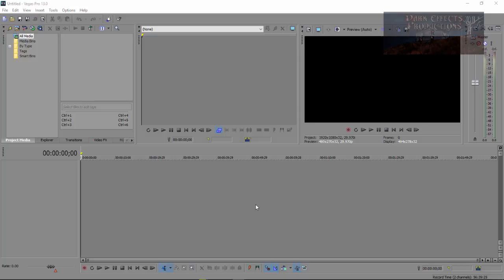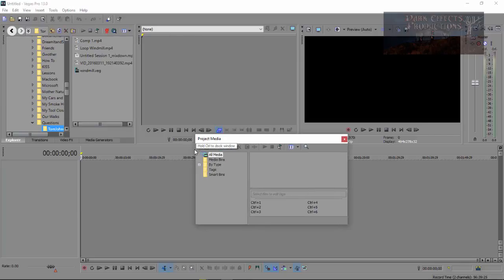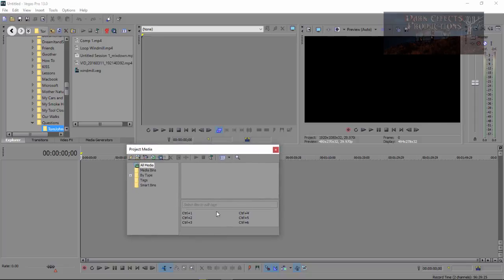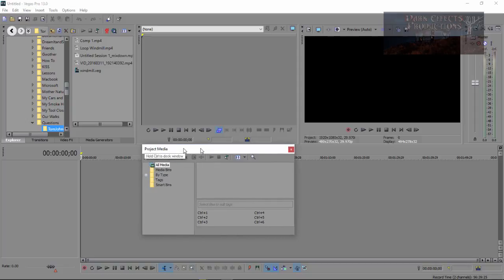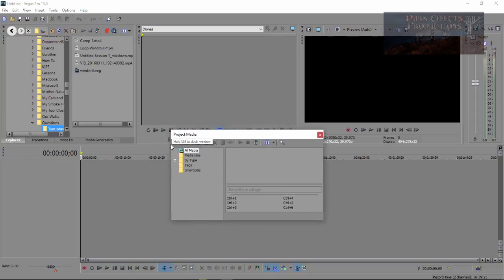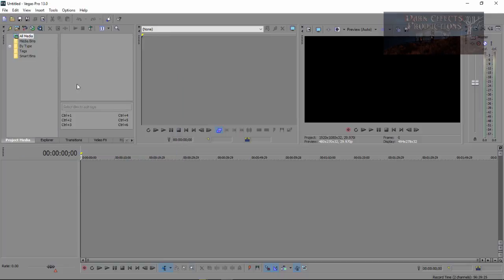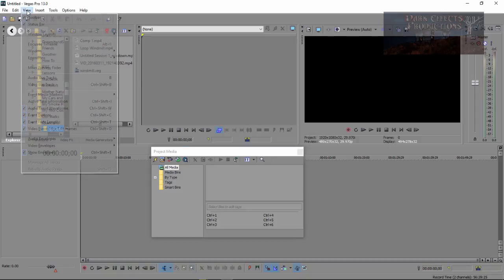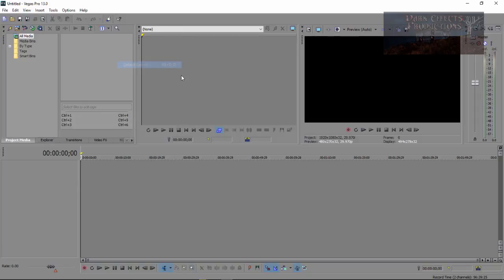Sony Vegas Pro 13 Lesson 52 - Dock Windows Back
In this quick lesson, we are going to dock our windows back to where they belong.

The microphone
Audio-Technica AT2020USB Plus Condenser Microphone
UK Customers

UK Customers